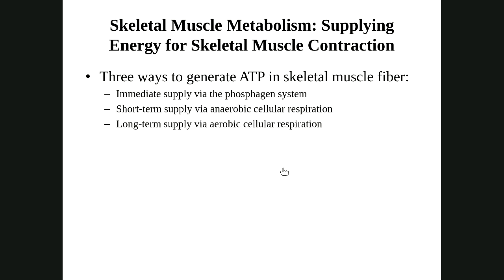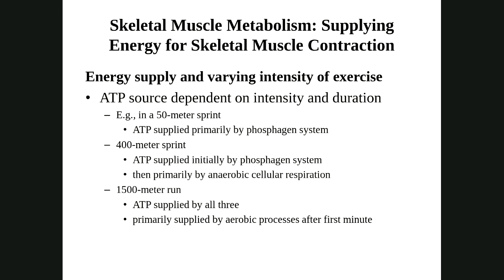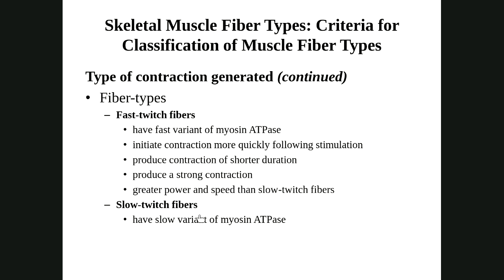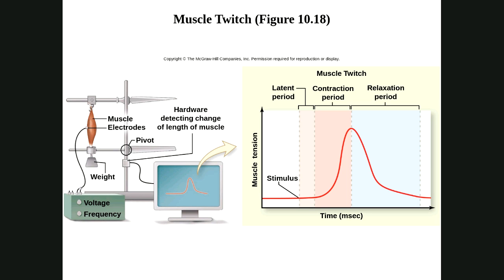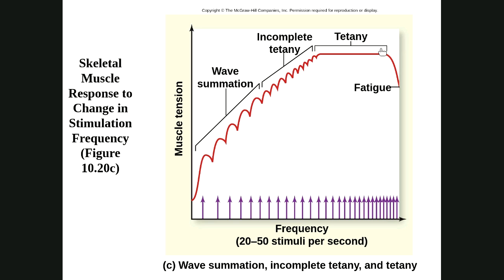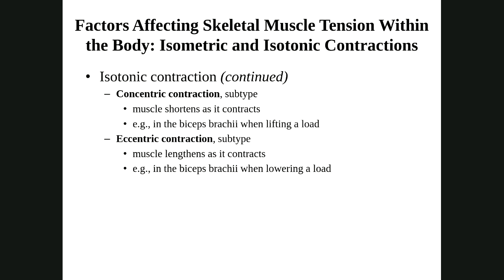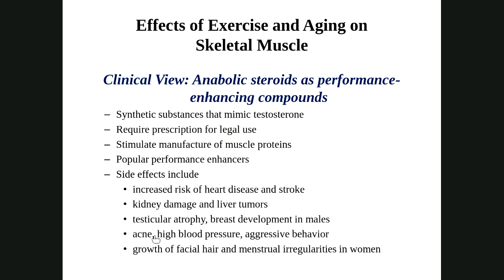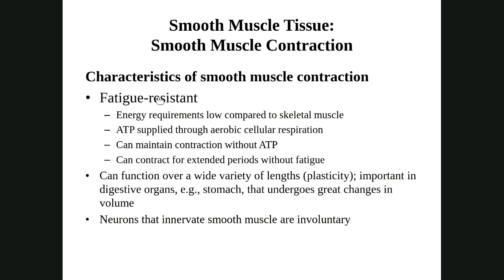Ch 10 Lecture part 2 Recording